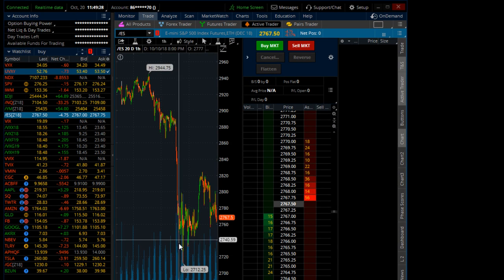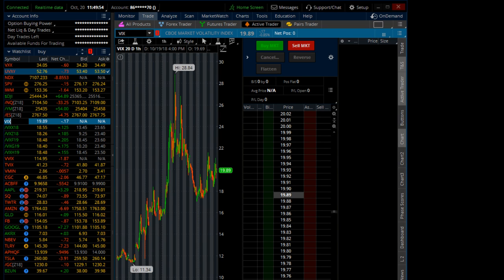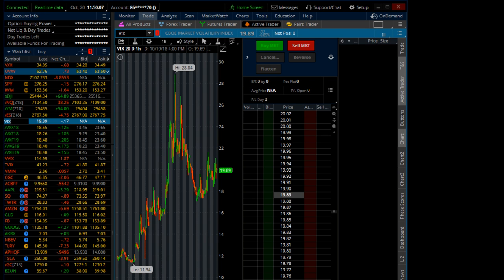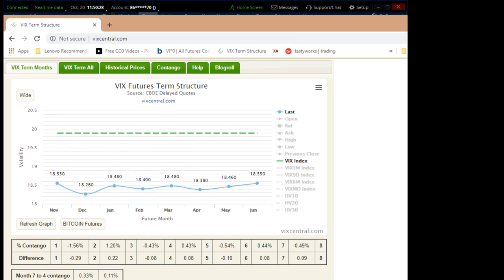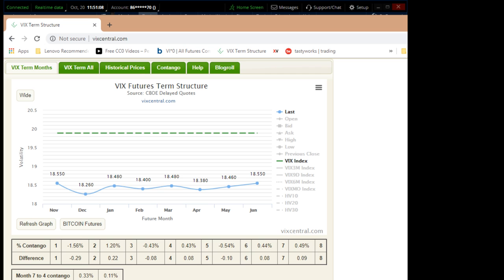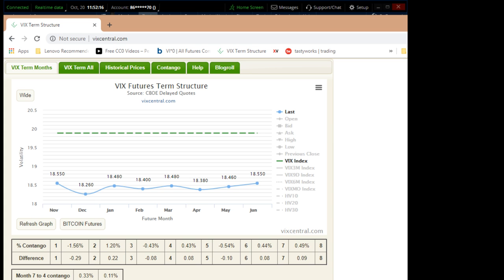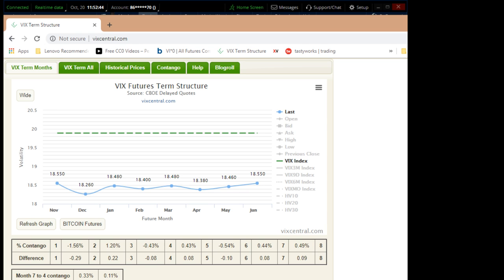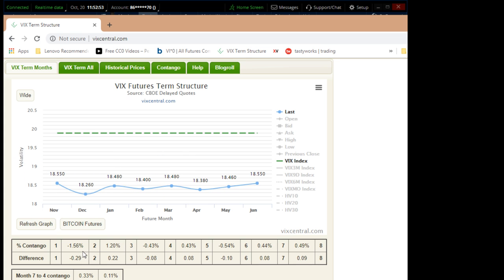$UVXY What Next??